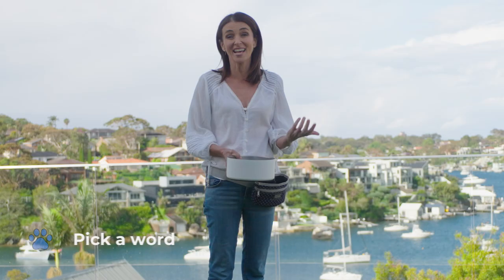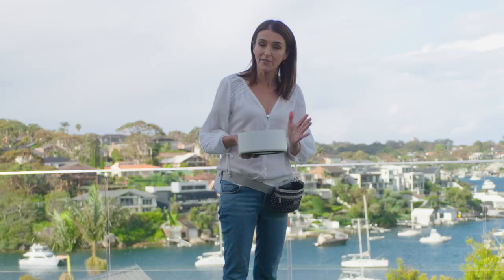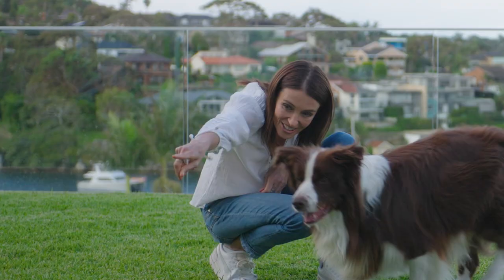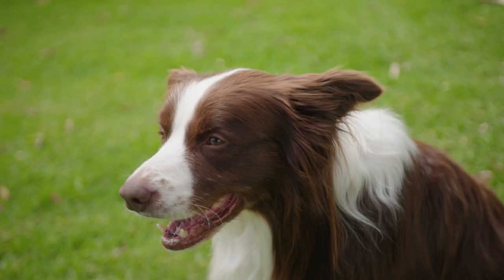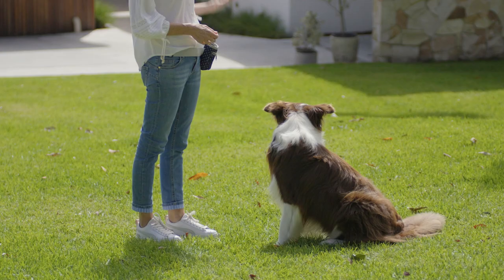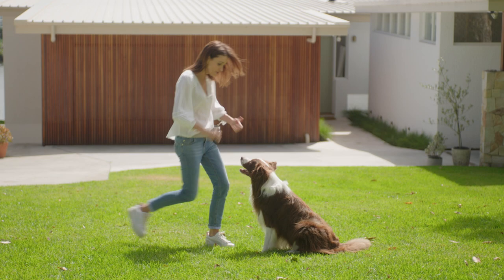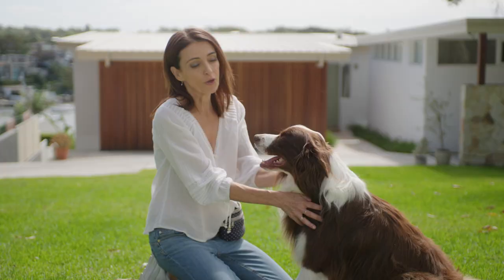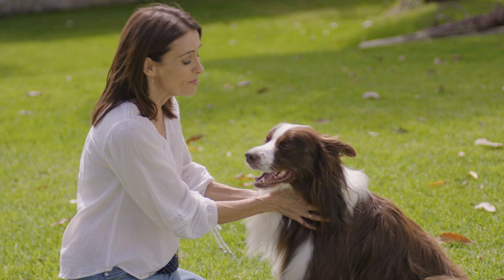How to teach your dog to recall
Whether you’re taking your dog for a run on the beach or just playing with them in the backyard, teaching your dog to come when you call is absolutely vital. We spoke to Dr Katrina Warren for some helpful recall training hints—check out our step-by-step guide at Bupa Healthlink